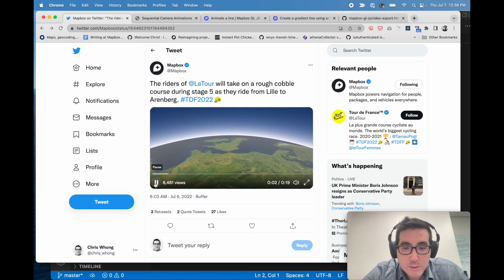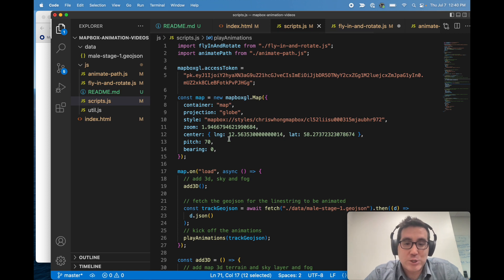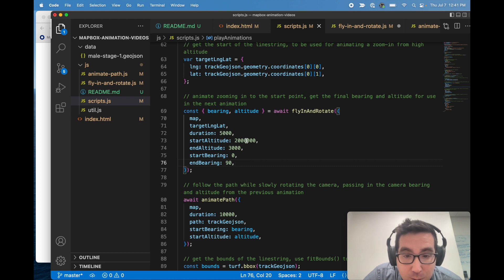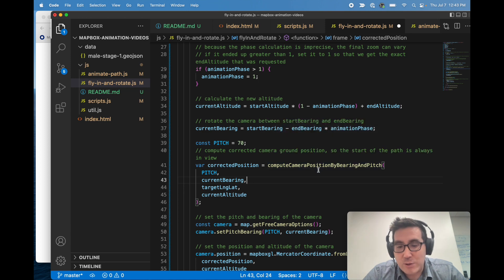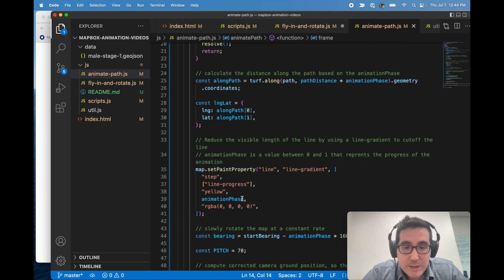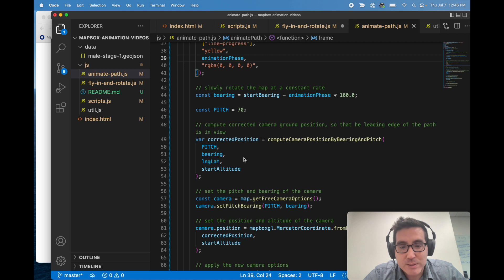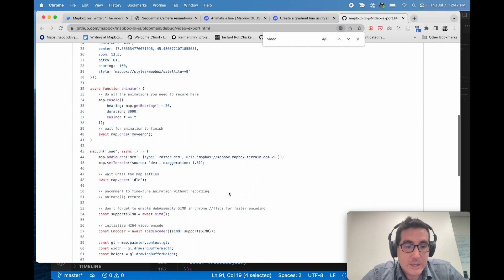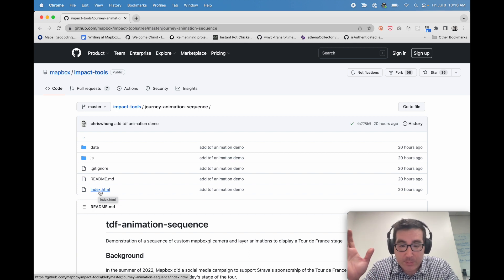How-To: Following a path in MapboxGL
In this how-to video we review techniques used to animate a path in mapboxgl-js and follow it with the camera.  The example code was used to create short videos showing each stage of the 2022 Tour de France.

Did you find this useful?  We'd love to hear about what you built after following this example.  Leave us a note in the comments or tag @mapbox on twitter!